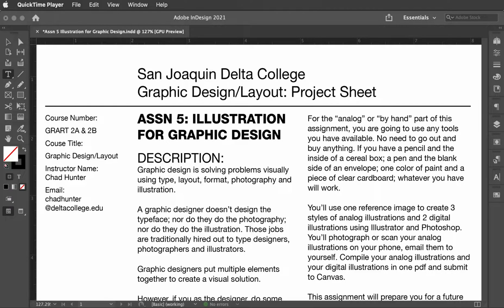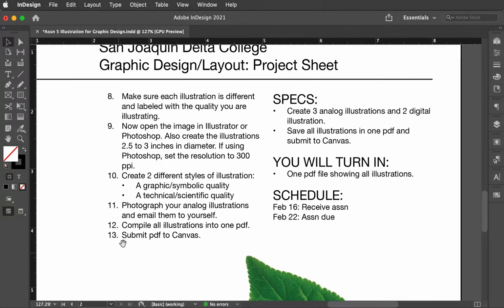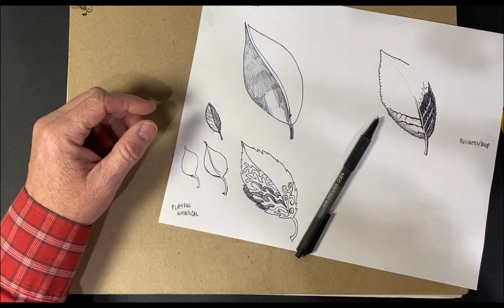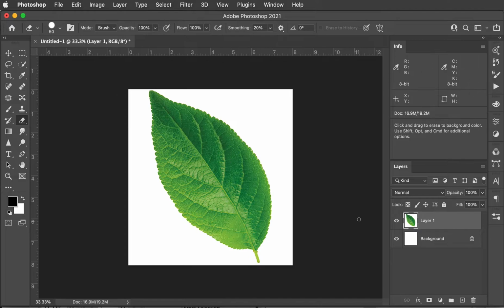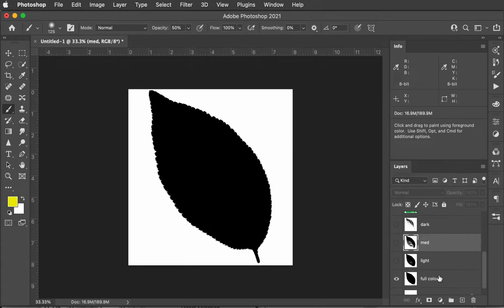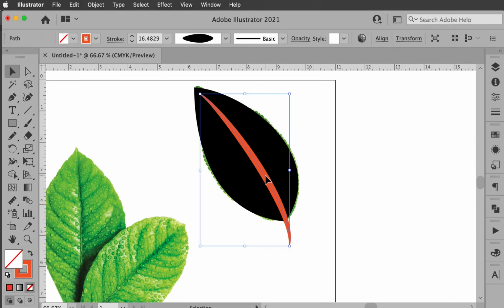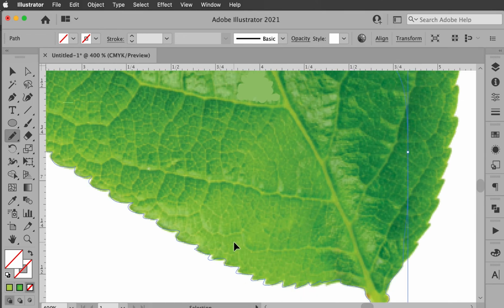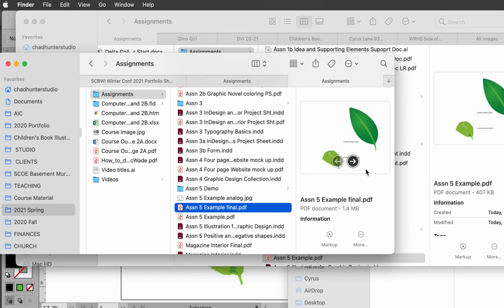Graphic Design & Layout: Assn 5 Illustrating for Graphic Design demo